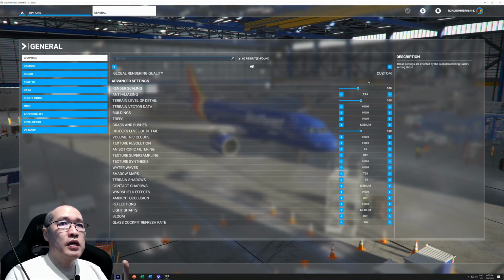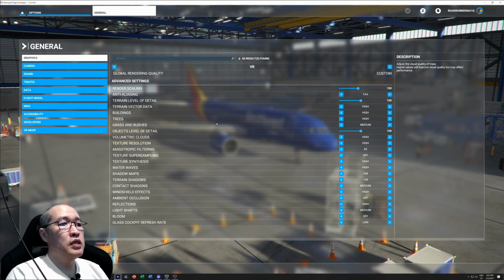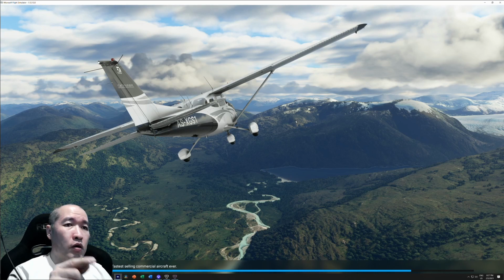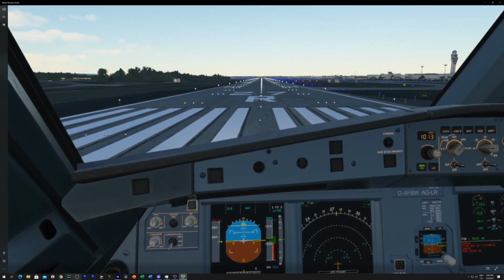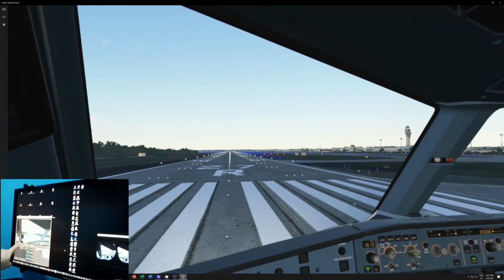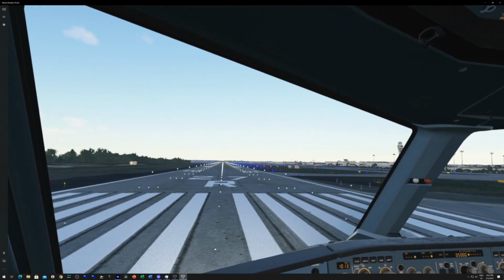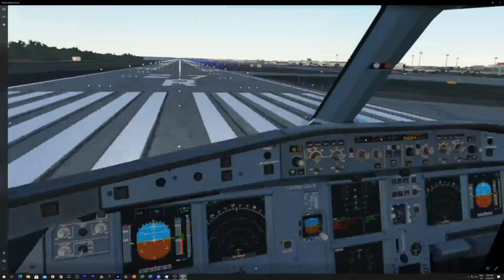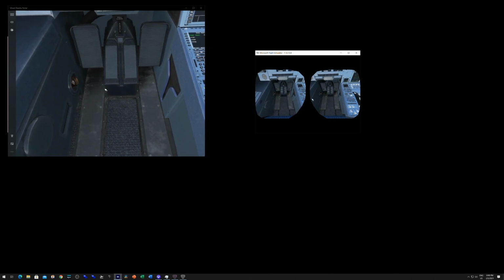Guide: FS2020 VR Recording FHD into OBS on Another PC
Hi everyone this is my quick guide on how to record VR flight in FS2020 into another computer using OBS. So your main computer is freed from any recording including NVIDIA Experience if you use it (unfortunately with limited audio options and various camera settings) So for OBS recording even with my latest PC Ryzen 9 5950X + RTX3080. FS2020 still experience some stutter.
To ensure full PC utilization mainly for FS2020 (except for several addons apps). It will ensure smoother experience.